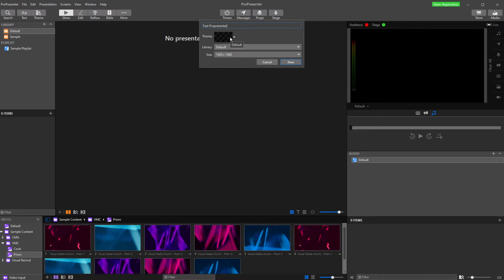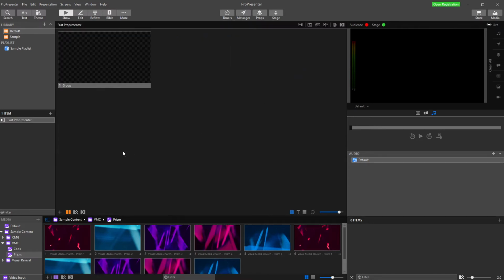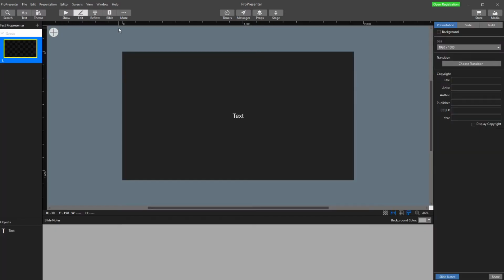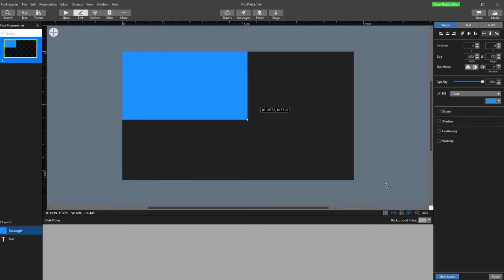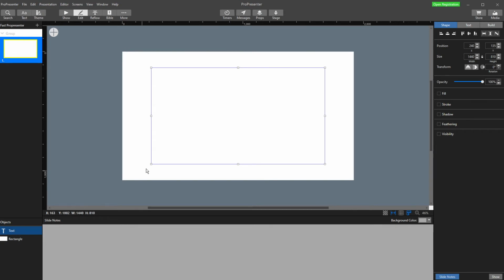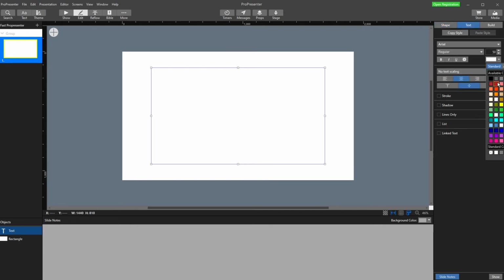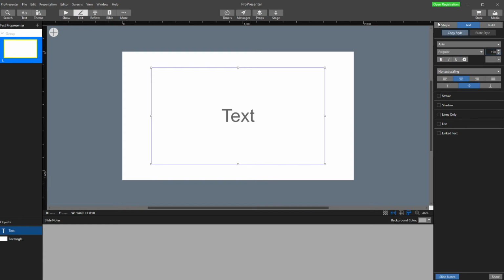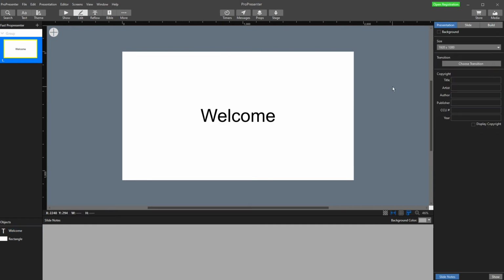Creating a new presentation and adding your first slide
This short tutorial explains how you can create a new presentaion and add your first slide as well as some of the basic editing features for slides.